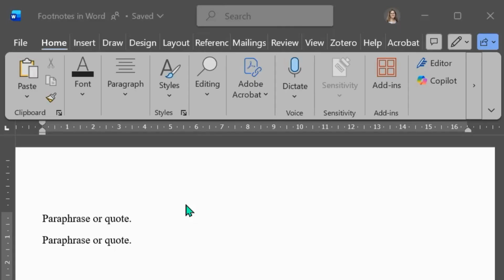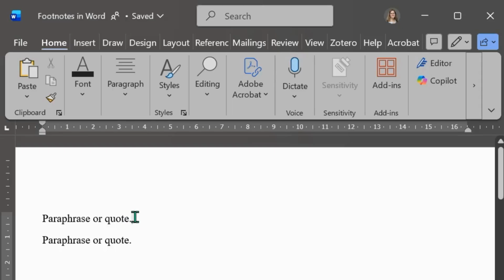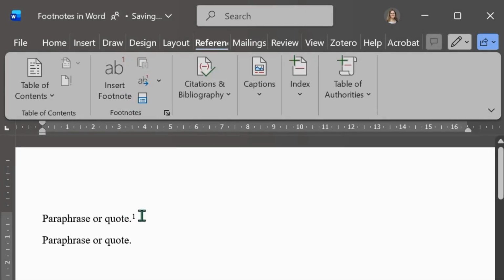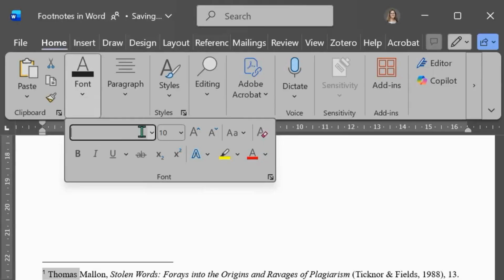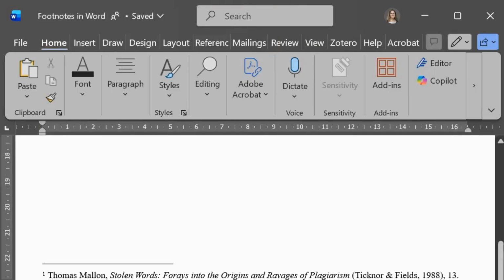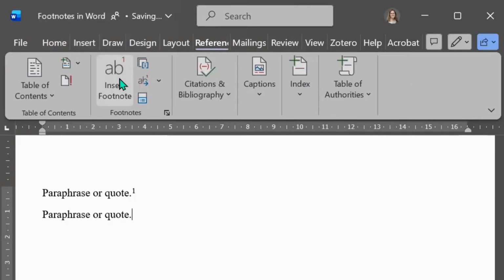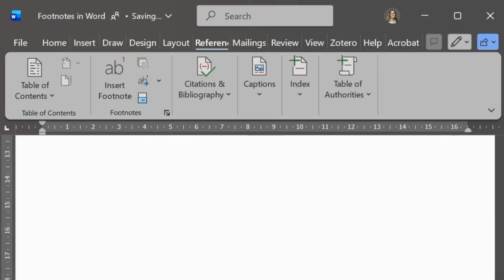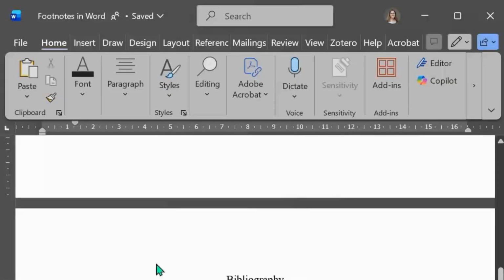How to create footnotes in Chicago style using Microsoft Word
In this tutorial, Sarah-Jean from the Athabasca University Write Site shows you how to create footnotes in Chicago style using Microsoft Word.